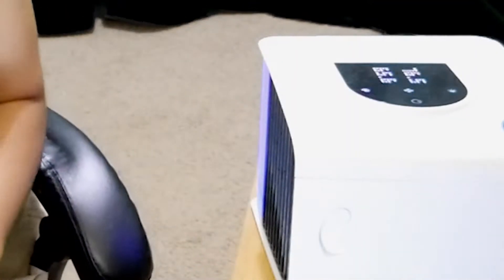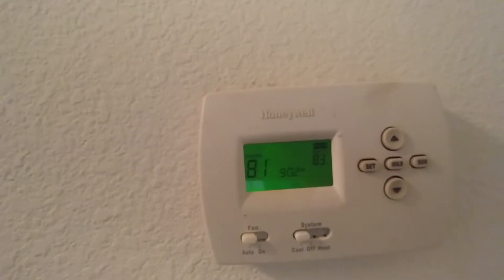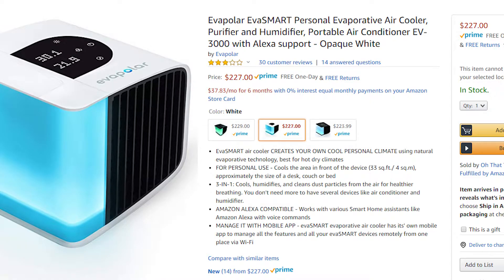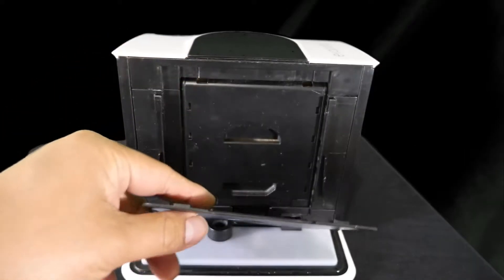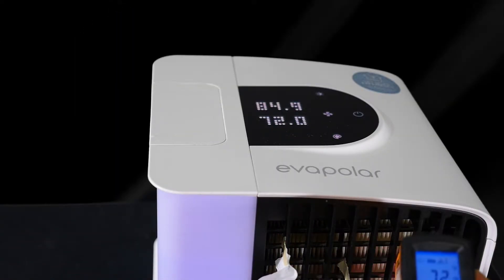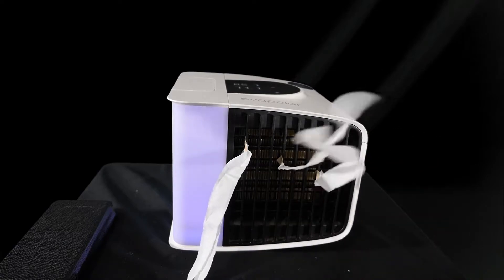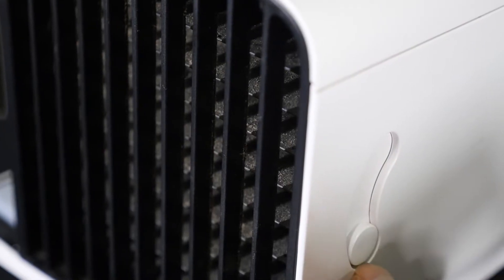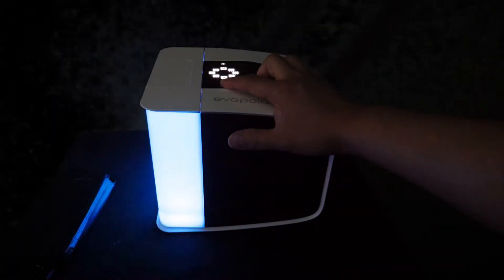Evapolar 2: The Most Powerful Advance Portable Mini AC Swamp Cooler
The best portable mini AC system that works. It might replace your regular conventional Portable AC system and from time to time the Evapolar 2 exceeds my expectation.

To Purchase Evapolar 2
To Purchase Evachill
To Purchase Evapolar 1